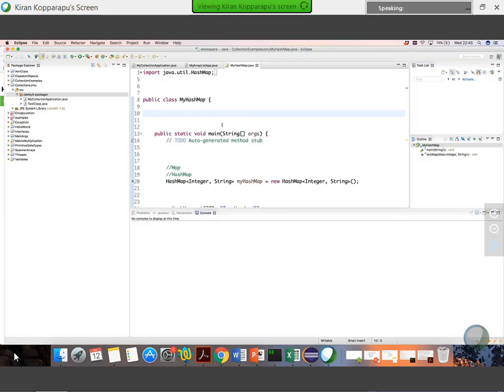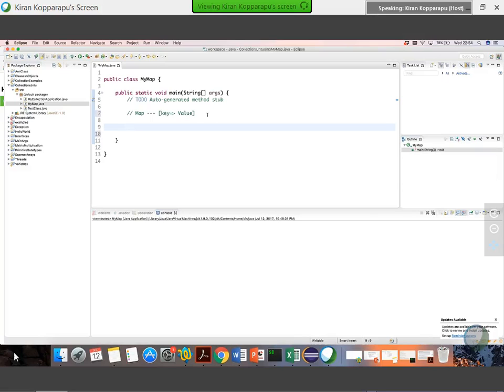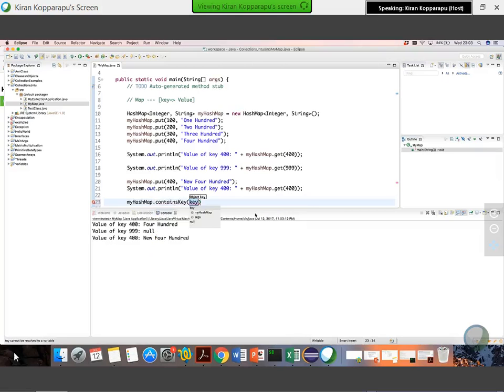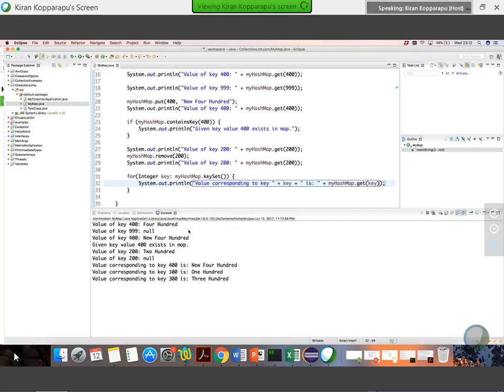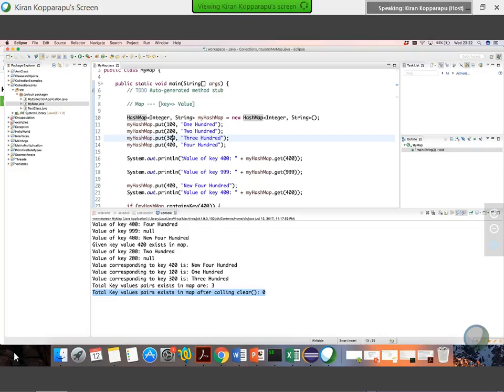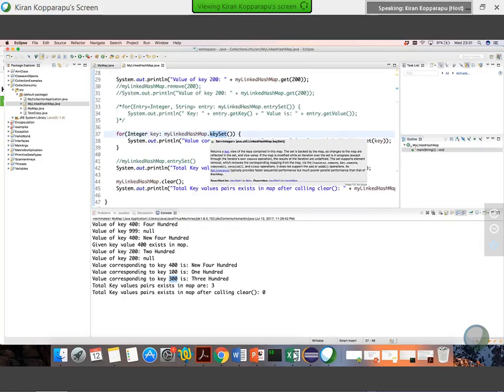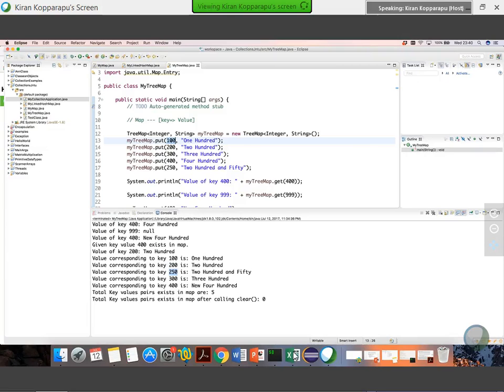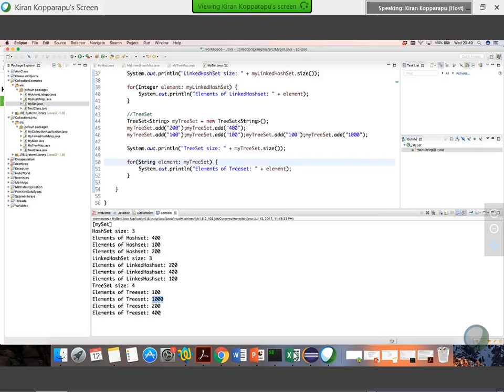HADOOP& BIG DATA 13 07 2017